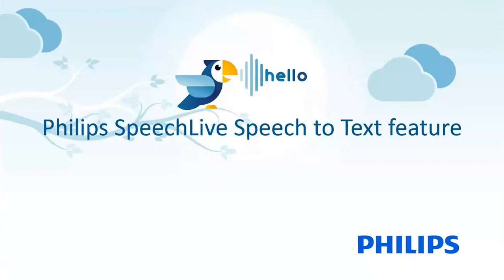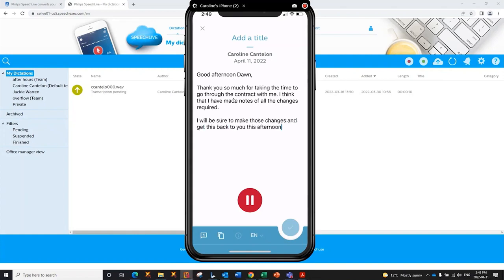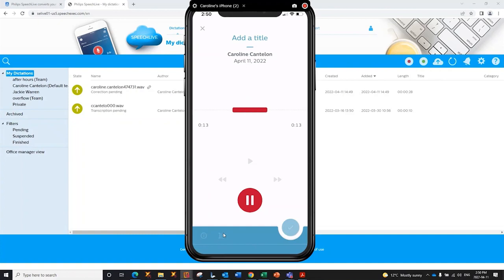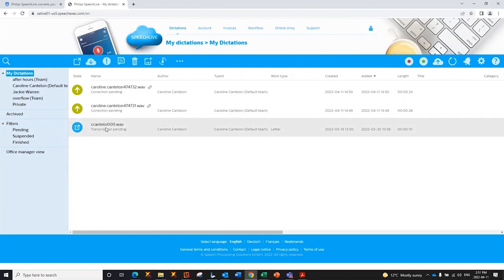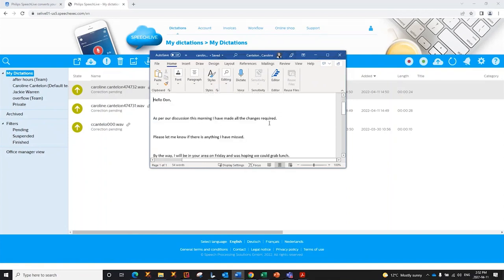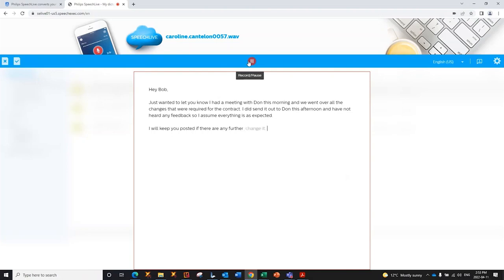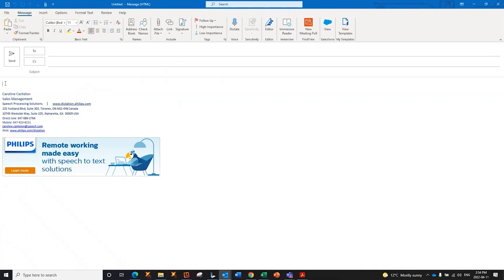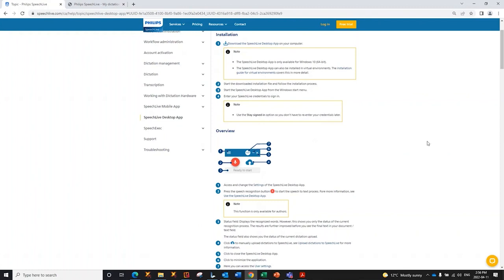SpeechLive Speech-to-Text : How to use speech recognition in SpeechLive 5 ways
SpeechLive is a complete end-to-end, cloud-based dictation & transcription workflow which also offers an advanced and highly accurate speech recognition module - SpeechLive Speech-to-Text.

This video demonstrates the 5 different ways you can use the SpeechLive Speech-to-Text Speech Recognition option.
˃ How to convert pre-recorded dictation audio created on your dictation voice recorder
˃ How to convert pre-recorded dictation audio created on the SpeechLive Mobile App
˃ How to dictate live into the SpeechLive WebRecorder and have your dictation converted to text whilst you are dictating
˃ How to use speech recognition live on your mobile device using the SpeechLive Mobile App
˃ How to dictate “at cursor” using speech recognition into any application (ie emails, templates, forms, documents etc) using the SpeechLive Desktop App (currently for Windows users only.  Mac desktop app due for release 2024)
SpeechLive is available from VoiceX – Australia’s largest dictation and speech recognition specialist.  VoiceX is proud to be a fully authorised distributor and support partner for the Philips Speech Processing range of solutions.  Including;

˃ Philips SpeechExec & SpeechExec Pro Desktop Software for Dictation & Transcription
˃ Philips SpeechExec Enterprise on-premise complete dictation/transcription workflow solution
˃ Philips SpeechLive Cloud-based dictation, transcription and speech recognition workflow solution
VoiceX also carries the complete range of Philips dictation and transcription hardware, including;
˃ Philips DPM Dictation Recorders
˃ Philips SpeechMikes and SpeechMike Air Range
˃ Philips ACC USB Foot Controls
˃ Philips SpeechOne Dictation Headset Range
˃ Philips DVT Audio and Meeting Recorders